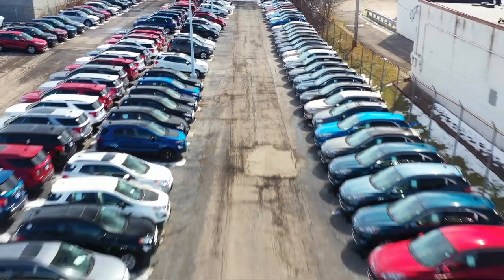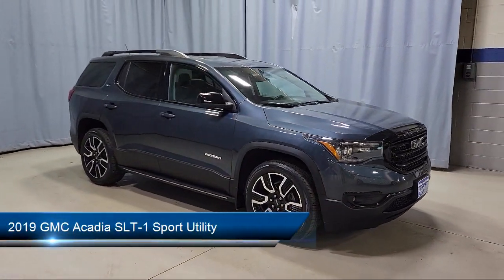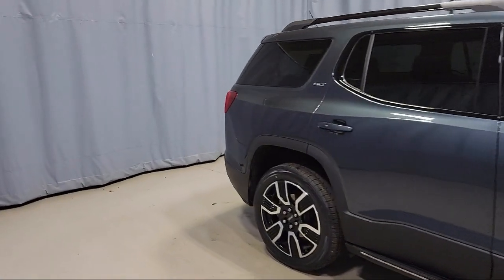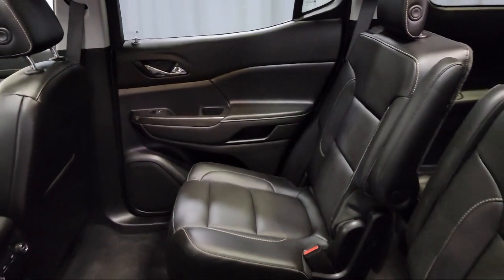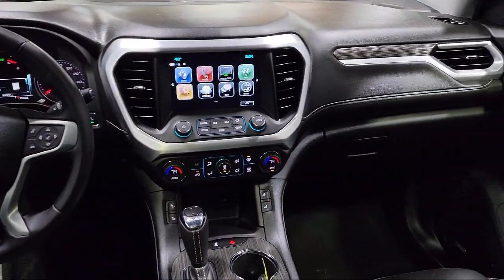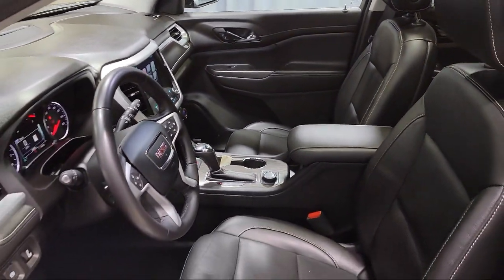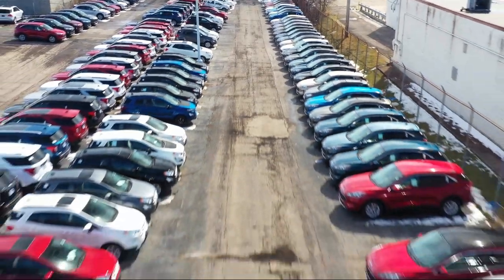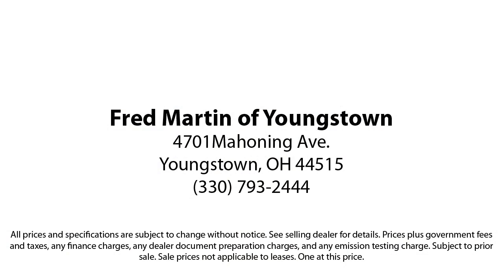2019 GMC Acadia SLT-1 Sport Utility Youngstown New Castle Kent Warren Boardman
2019 GMC Acadia SLT-1 Sport Utility Stock Number: F18846B Vin:1GKKNULS7KZ162144.